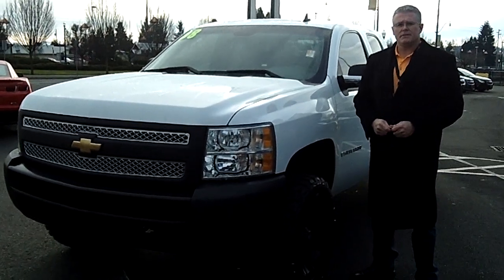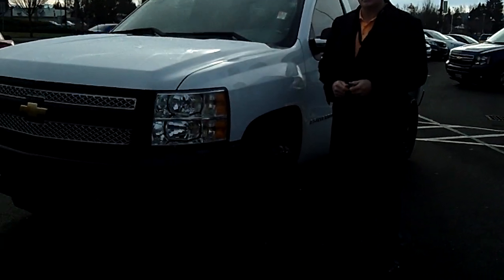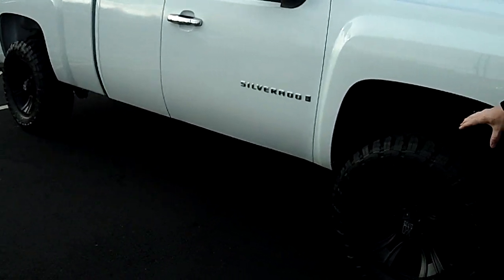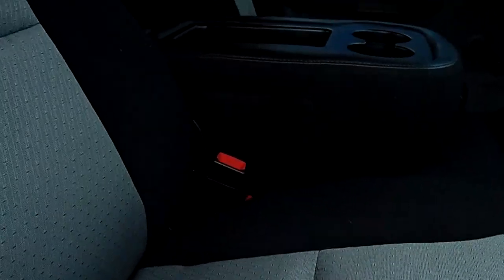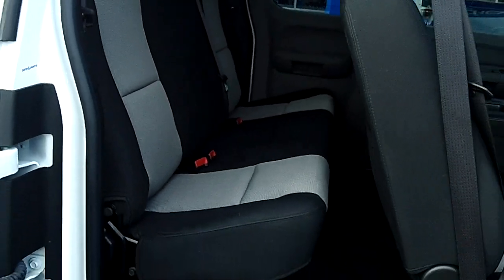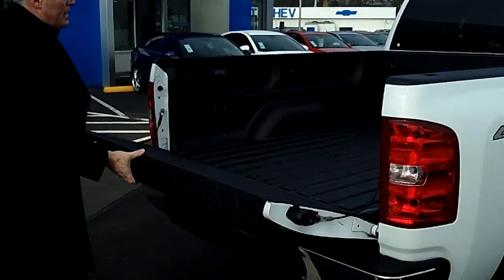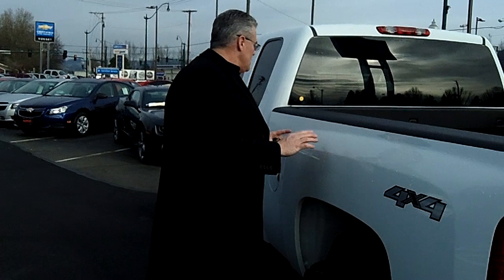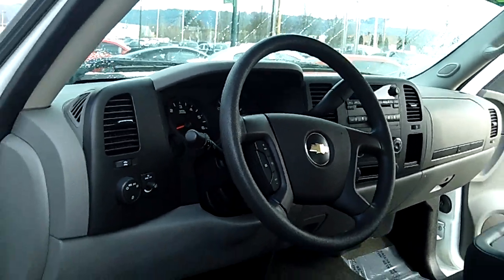2008 Chevrolet Silverado 1500 Half Ton Stk# PC451